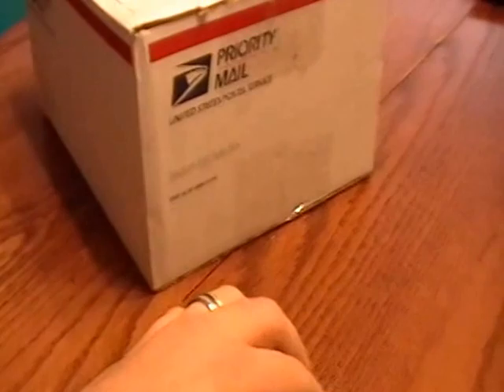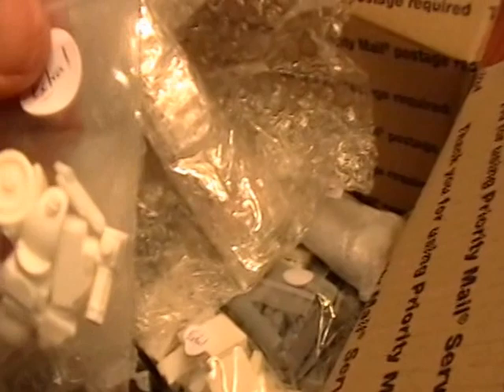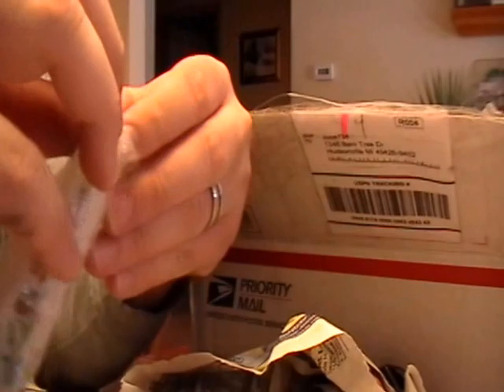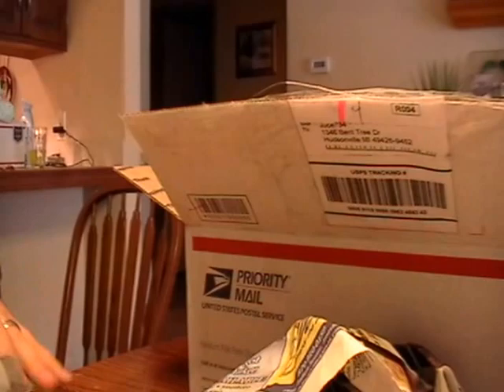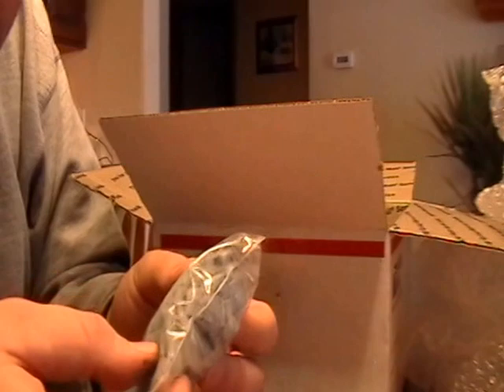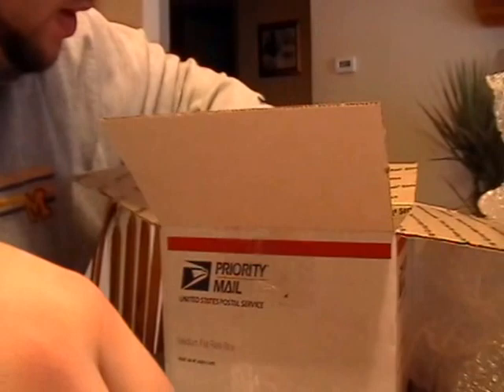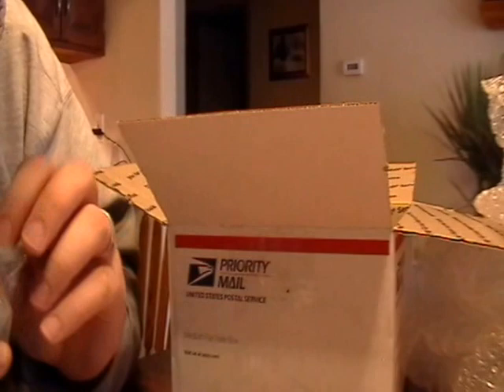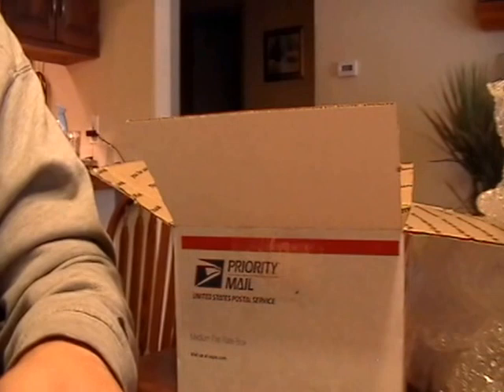RPG: Hirst Arts by Cicada Crafts Unboxing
Steven Trotter over at Cicada Crafts donated some amazing stuff to me for my own games so I have to give him a shout out. Thanks again man! Click the link below and check out his Etsy Store. Very reasonable prices.

Again these are perfect for your table top role playing games. Go check them out because you have nothing to lose by browsing.